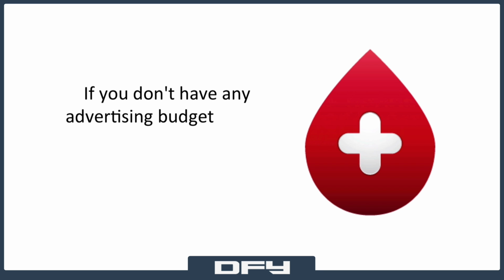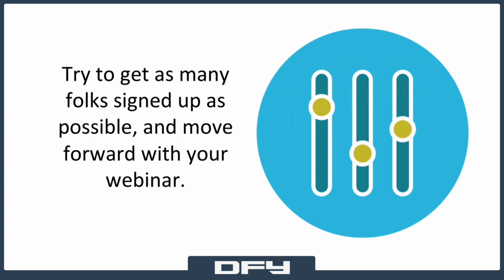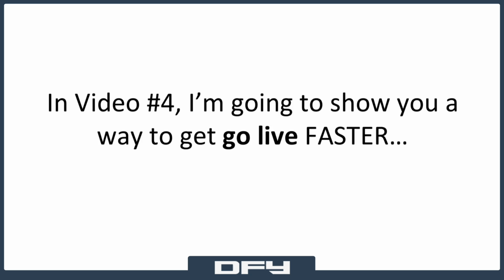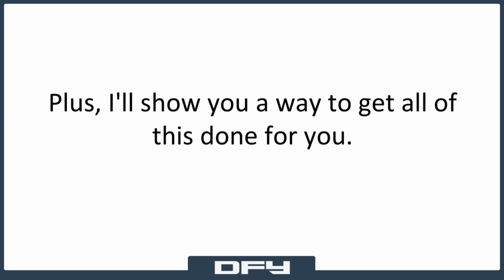Video 3: How To Get Traffic And Signups For Your Webinar